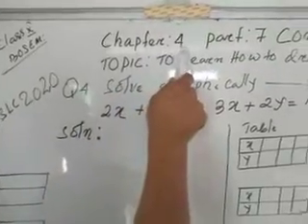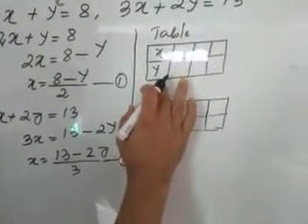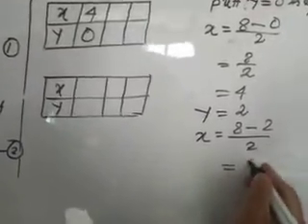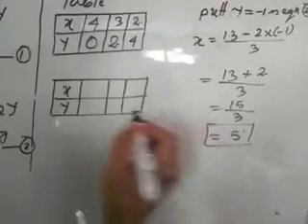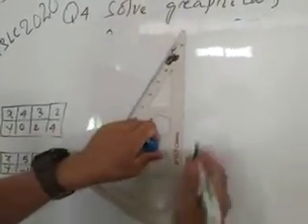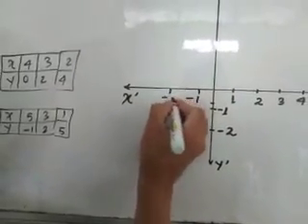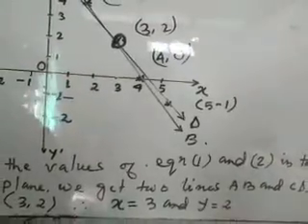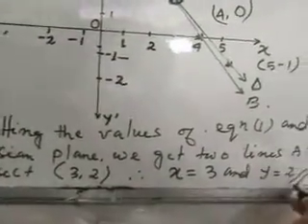Rigunpou vedios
Part 7 continuation .drawing of graph. Chap. 4 class 10 maths BOSEM, which is ask in 2020 HSLC exams for three 3mark.